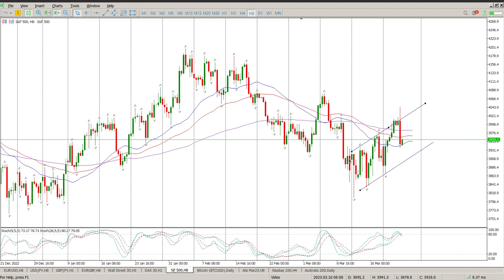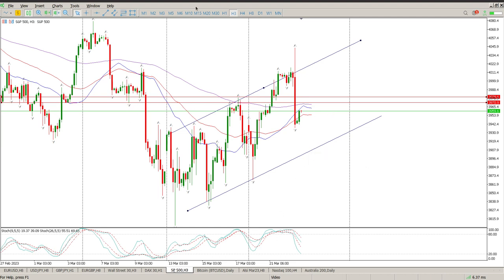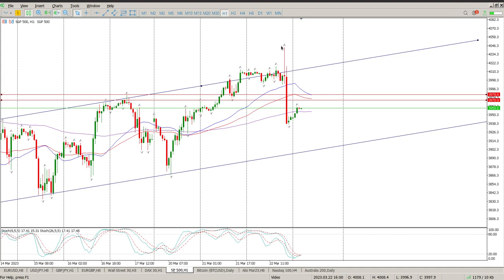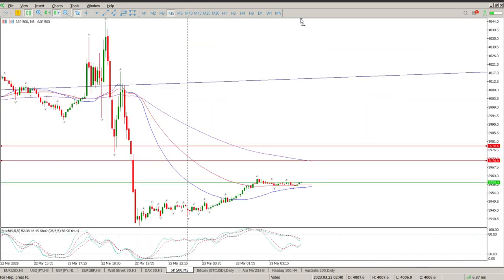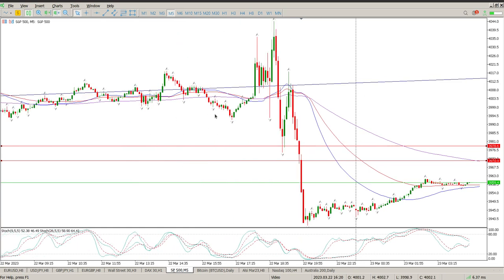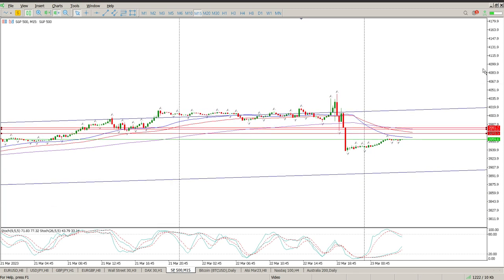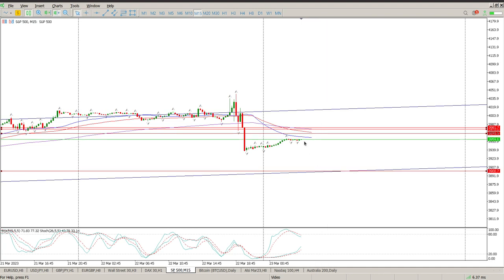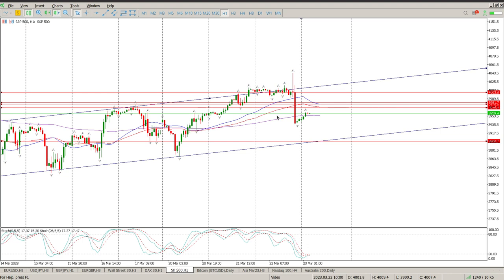S&P 500 Today 23 March 2023 Day Trade Setups Daily Technical Analysis. learn to trade.